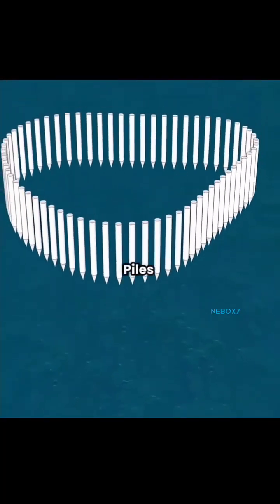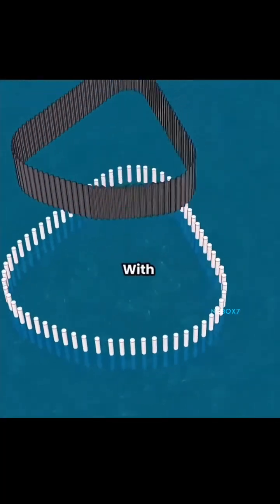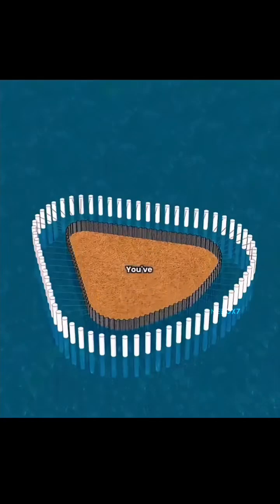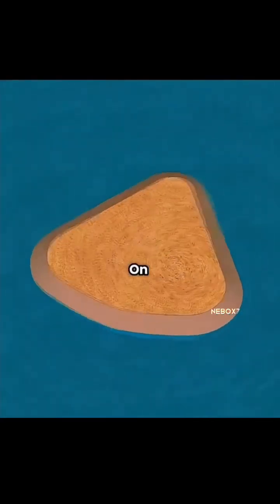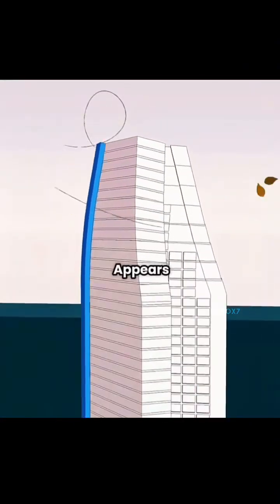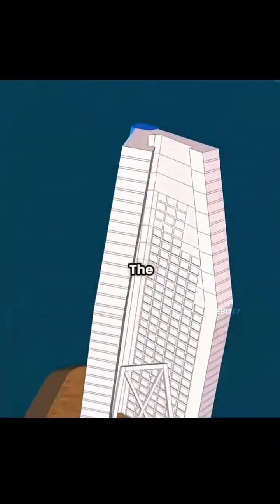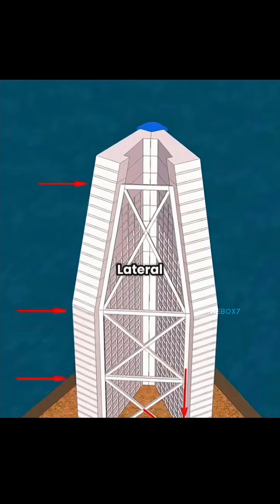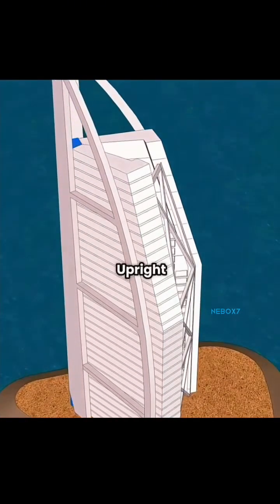This is how you build Burj Al Arab Dubai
Discover how the iconic Burj Al Arab was built in the middle of the sea 🌊🏗️
From piles driven deep into the seabed to its sail-shaped design,
this engineering masterpiece shows what’s possible when imagination meets technology.